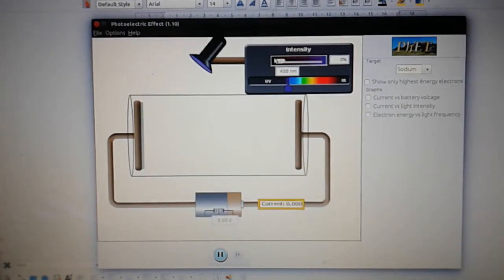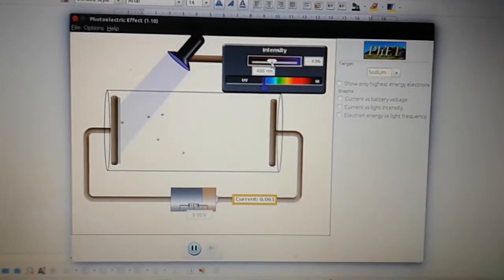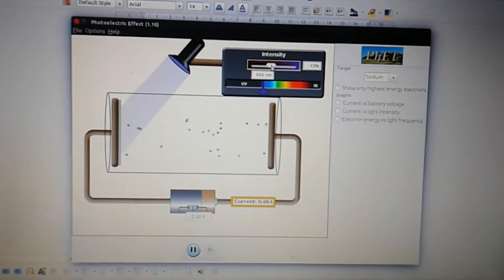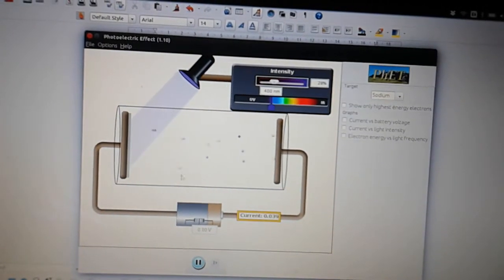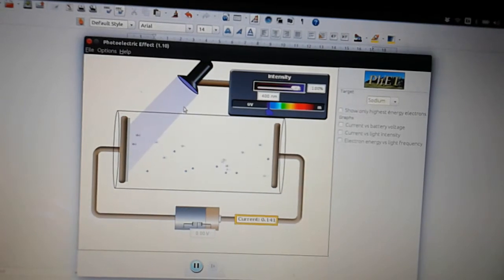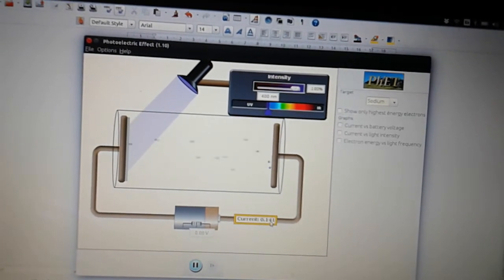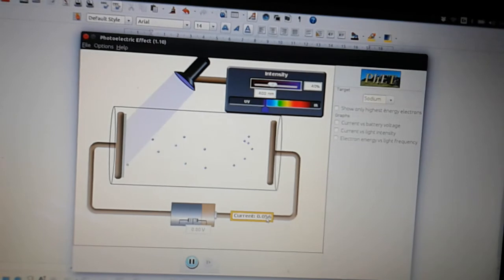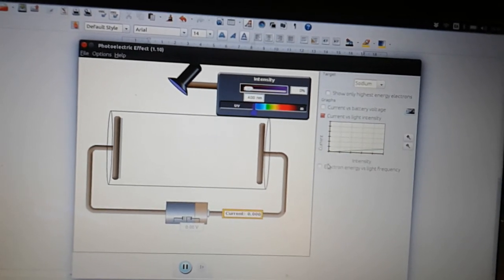Photoelectric effect 2: Light intensity & current